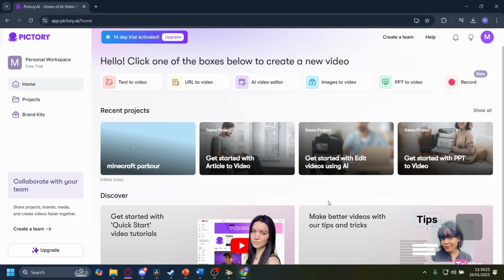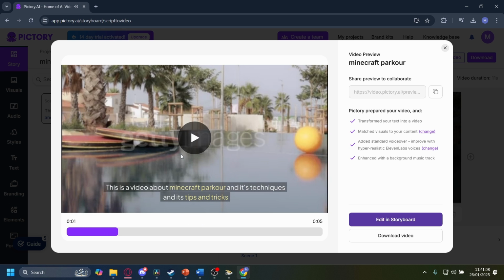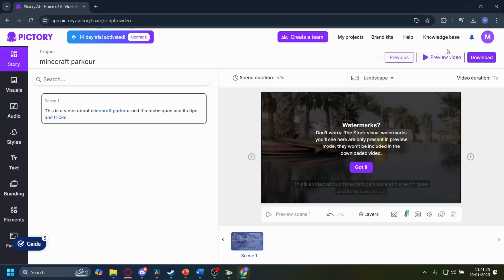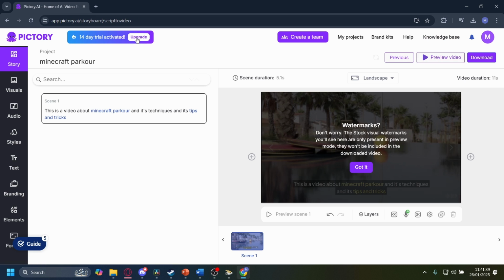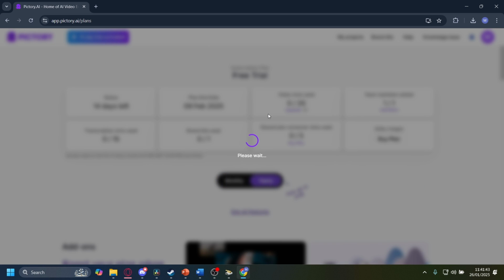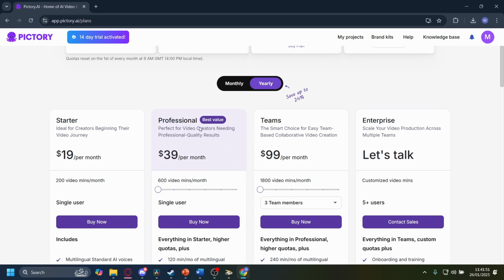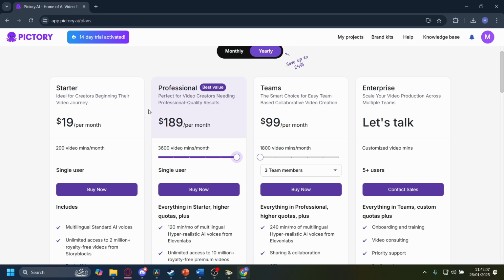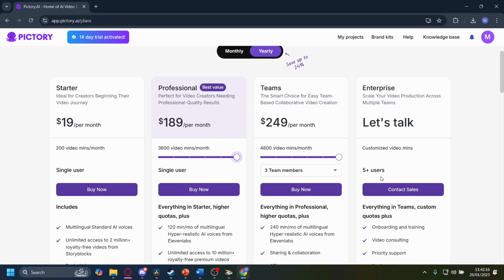Pictory AI 2025 Review 🔍 | Honest Tutorial & Is It Worth It? 🤖📚